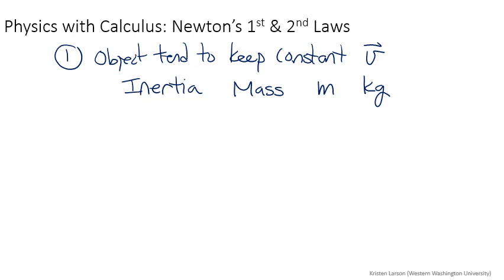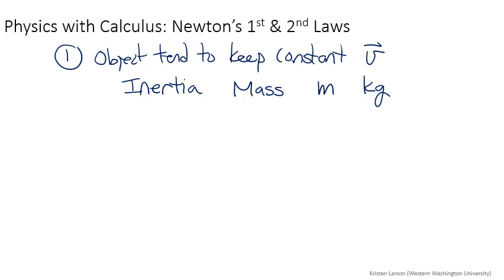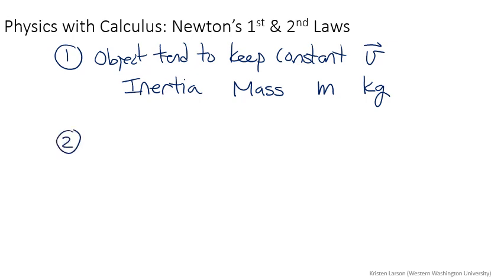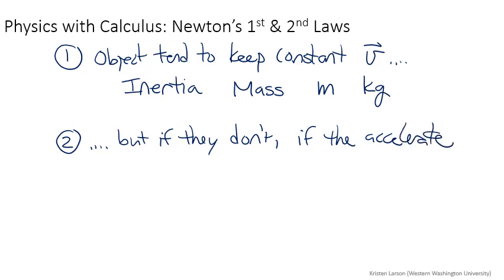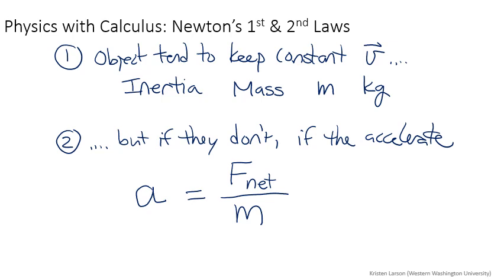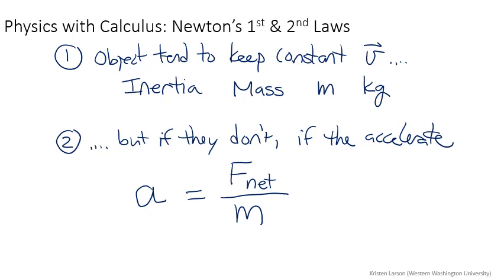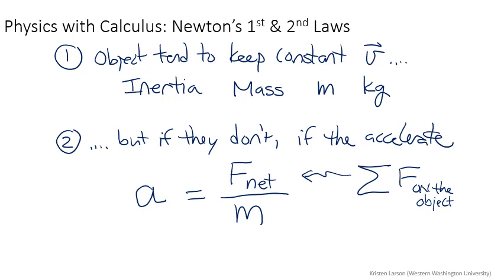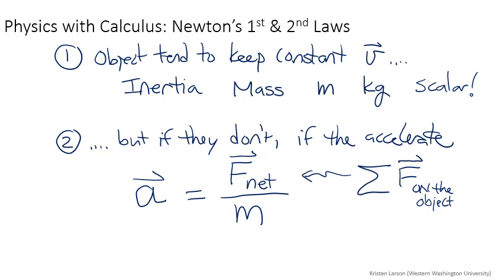Lecturelet 11: Newton's 1st & 2nd Laws